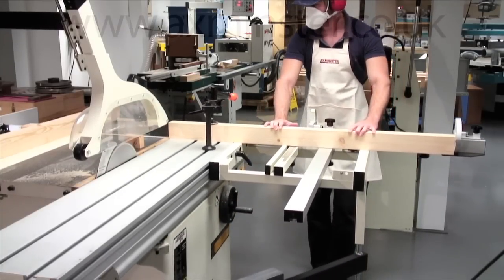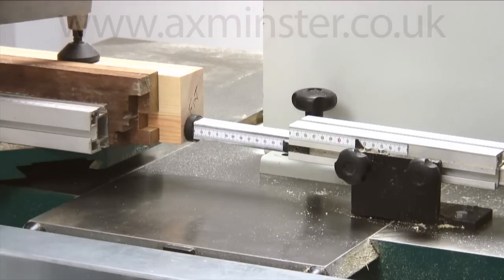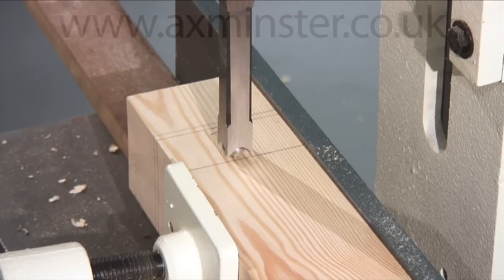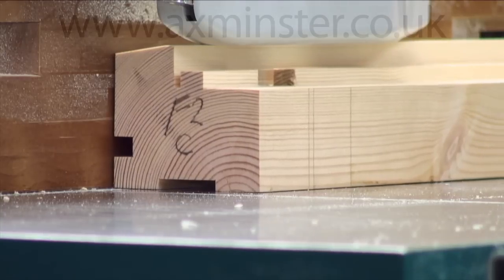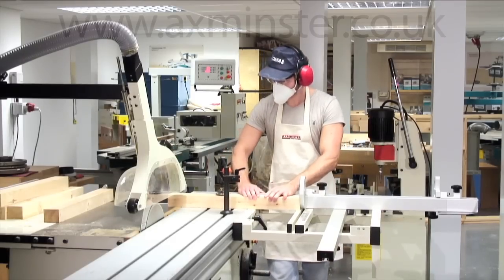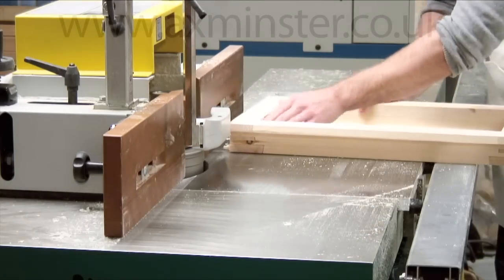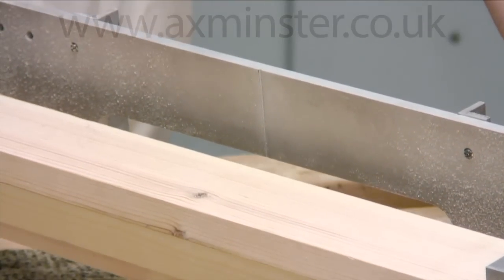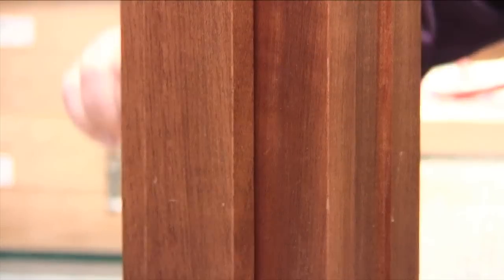Axminster Dual Window System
The Axminster Window System is a custom designed set of tooling manufactured exclusively for Axminster by OMAS Spa. of Italy. It is aimed specifically at the small/mid range joinery shop, with an adequate spindle moulder and with an X-feed/tenoning capability, to enable window production to be fast, economical and profitable. A survey of the current styles offered by the mass joinery producers and discussion with various joiners concerning their customers' requirements, led us to design a system that can produce flush or stormproof windows, with a clean, modern looking bevelled frame and either bevel or ovolo patterned sashes/casements. Traditional hinges, fasteners and stays, multi-point espagnolette locking, friction stays, etc., can all be catered for within the flexibility of the system. Rainhoods and extended ledges are added as extensions to the frame, or can be ignored when the requirement is for a replacement window to fit into an existing reveal already complete with cill and rain canopy.
The tooling, as designed, uses the concept of system zero, i.e. the spindle is set to a specific height and locked. The tool groups, when mounted, are automatically at their correct operating height. However, this does not preclude the separation of the tool groups (they can easily be re-assembled) and the use of the individual tools for other tasks, (within their dimensional capabilities) e.g. the 'speed build' open mortice group, when reversed, can be used as a useful tenoning set; the variable glazing rebate cutters from the profiling group can be used as a variable grooving tool, etc.

PLEASE NOTE: We no longer stock this set of tooling.